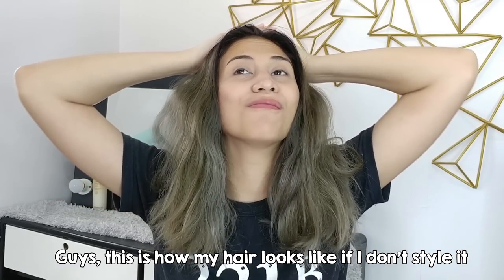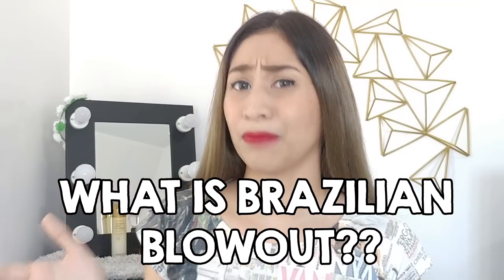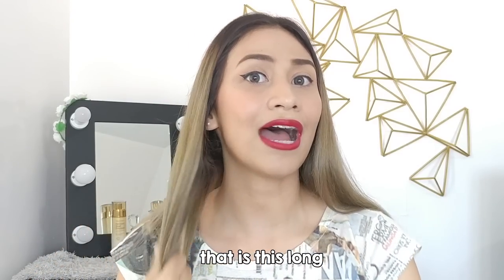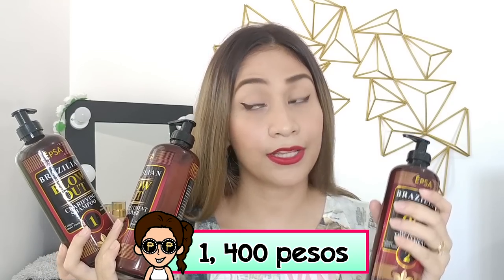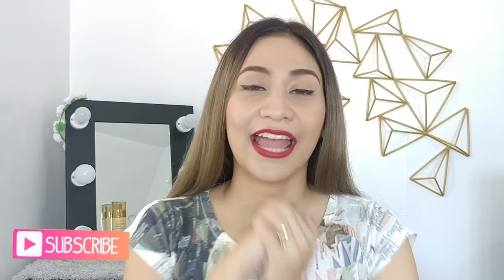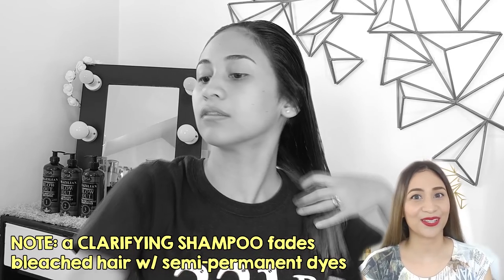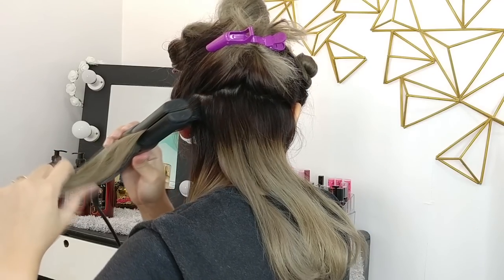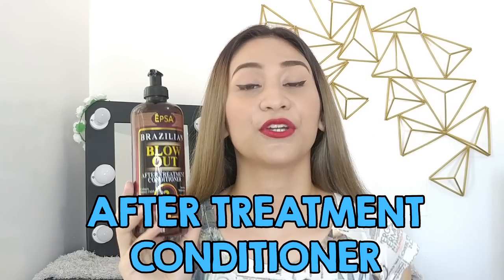HOW TO: KERATIN TREATMENT At Home | DIY Brazilian Blowout | Lolly Isabel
BRAZILIAN BLOWOUT is a kind of treatment using Keratin to repair damaged hair. If you find yourself always wearing a ponytail to keep your hair from being all over the place, well, it's time for you to get a hair treatment.

EPSA BRAZILIAN BLOWOUT set - P 1, 400 (online) ; P 1, 350 (physical store); P1, 200 (Lolly Isabel discounted)

*GET YOURS AT ANGELS BEAUTY BOX!
(Mention me: "Found your store from LOLLY ISABEL" to get it for P1200)

- PHYSICAL STORE: Divisoria Mall, 2nd floor Pasilio 2-C

💋 Lolly